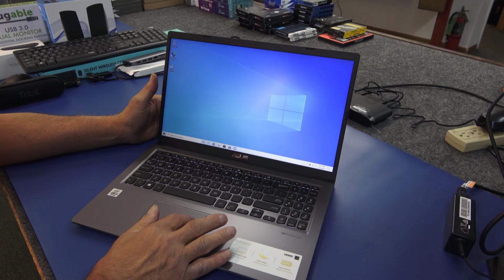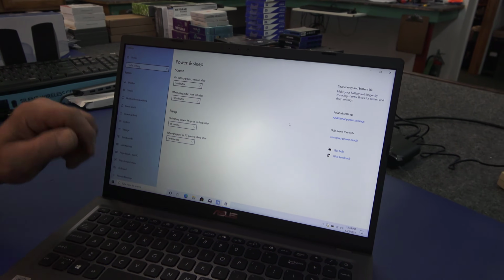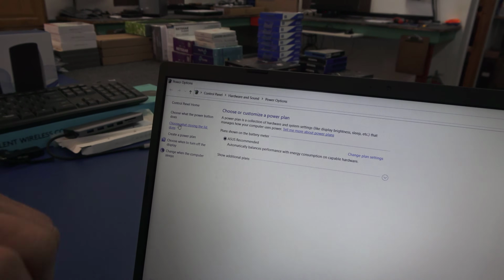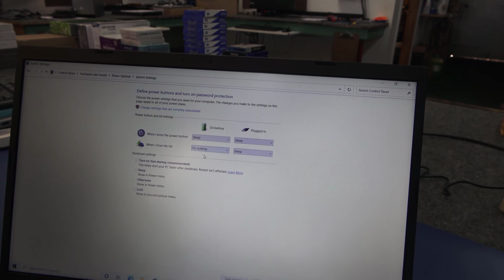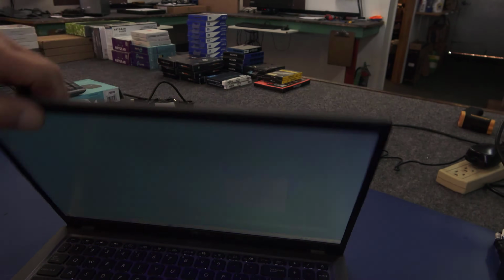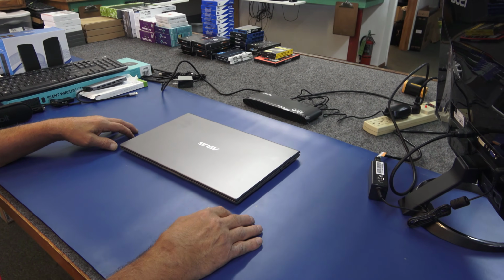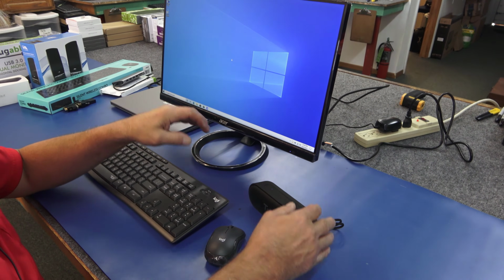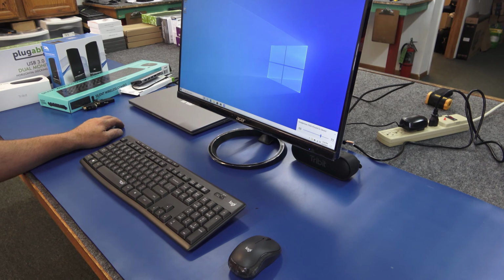How To Make Your LAPTOP Into A DESKTOP Computer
I will show you how easy it is to make your laptop into a Desktop computer!

Items for setup:
Plugable USB 3.0 Universal Docking Station
Acer 23.8" Full HD 1080 Monitor